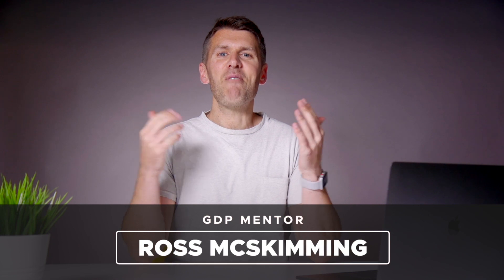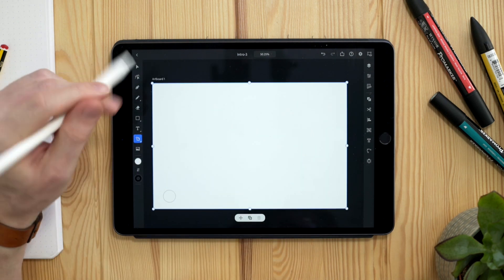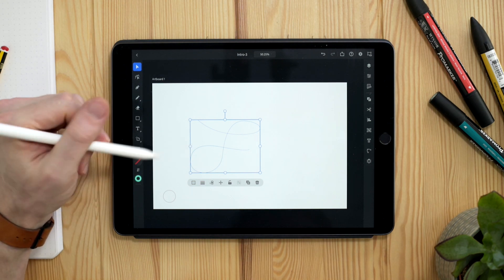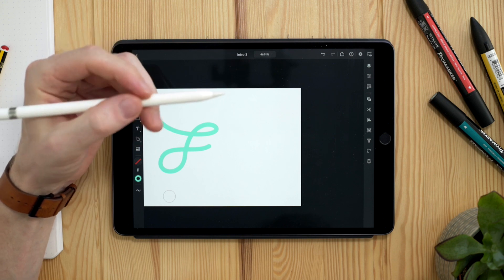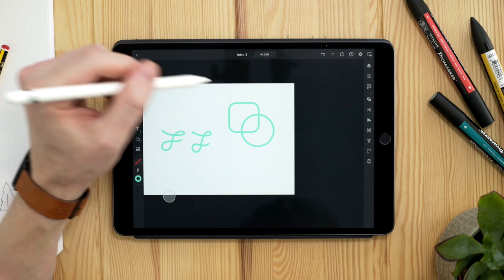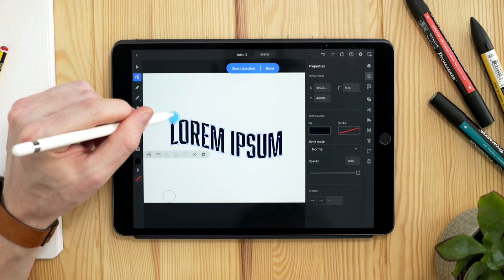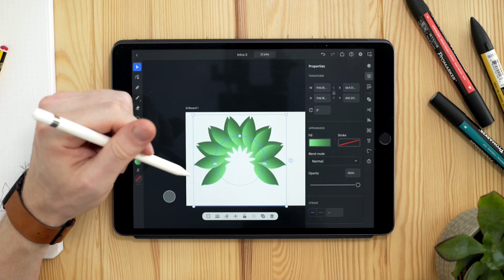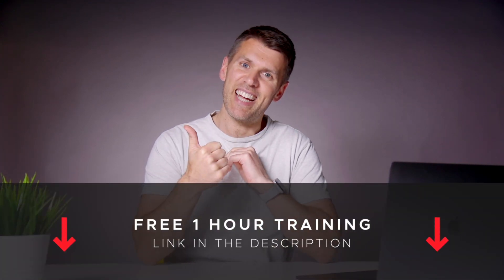Is Desktop Graphic Design Dead? | Illustrator for iPad First Look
In this video, we’ll take you through the basics of the brand new Adobe Illustrator for iPad, and why it could change the way you design.

What do you think of the new software?